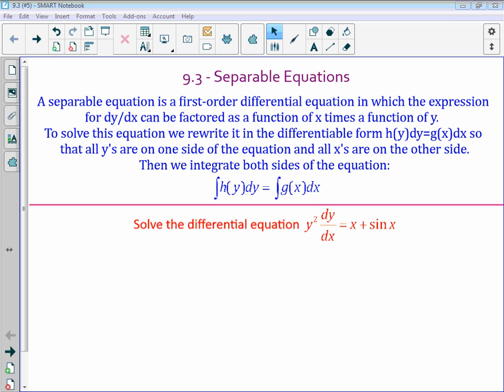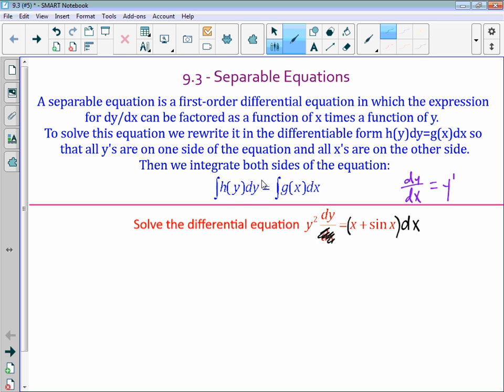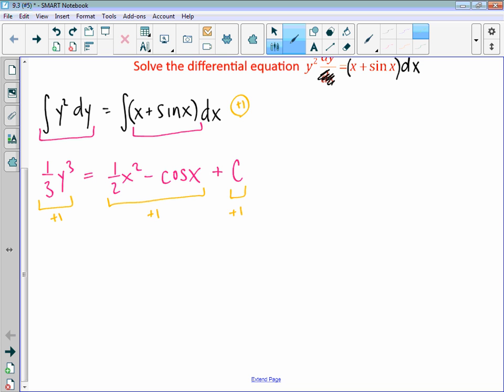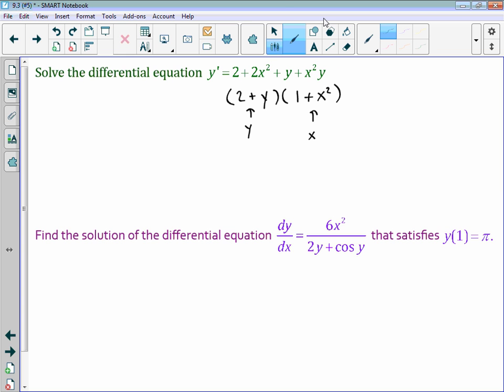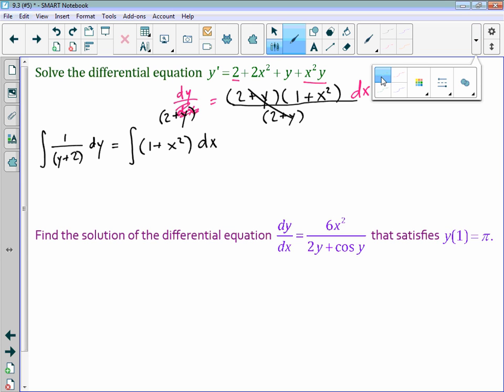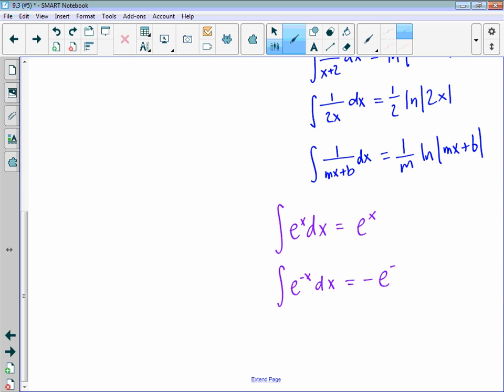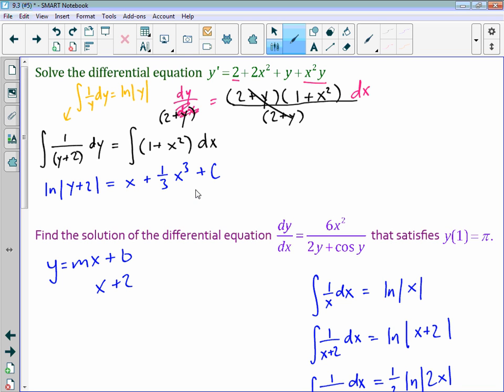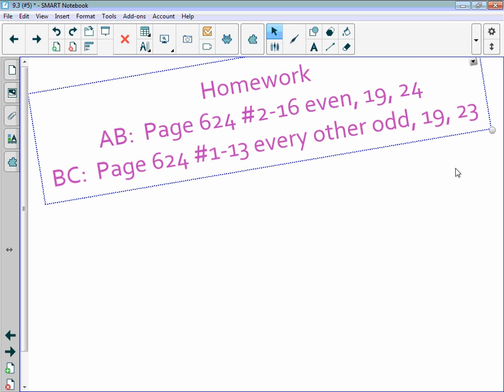9 3 2016 AB part 1